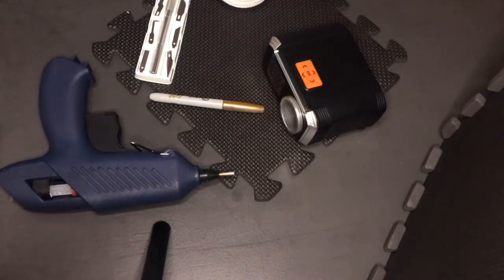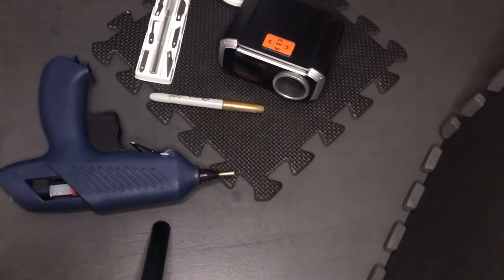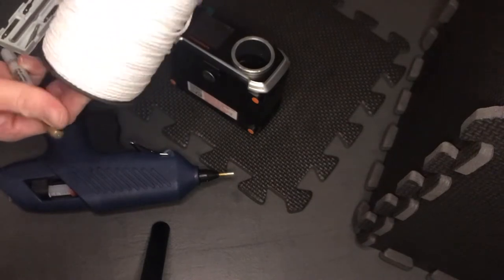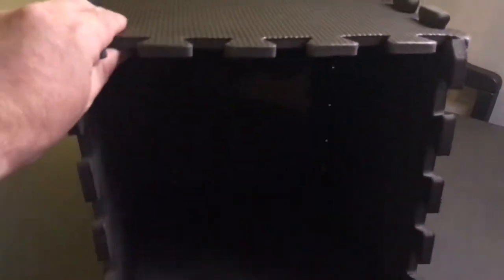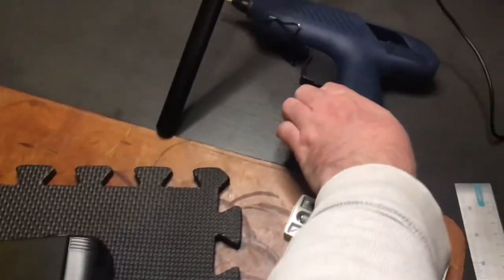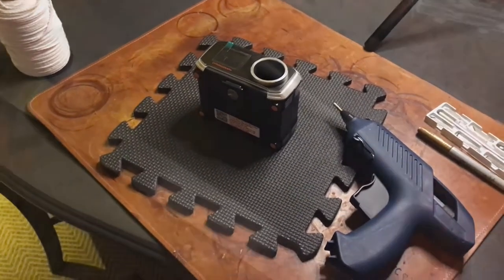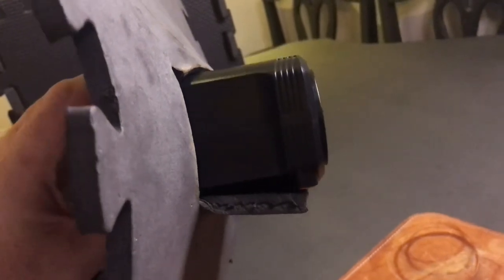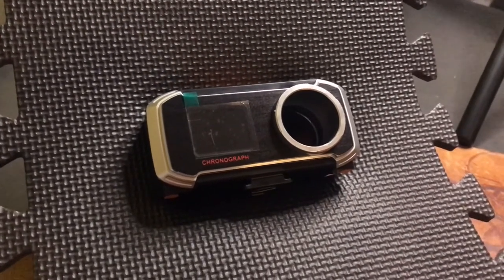Homemade Airsoft BB Chrono Box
A quick diy catch box to fit my Chrono into to stop stray bb’s pinging off my flatscreen and upsetting my wife
Made using interlocking foam floor mats, some strong string and a hot glue gun
Simples !